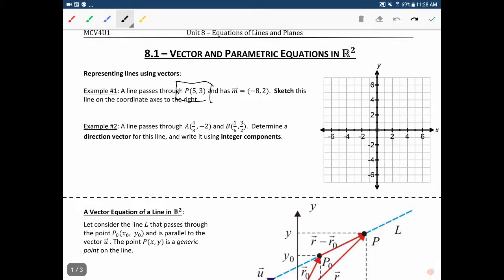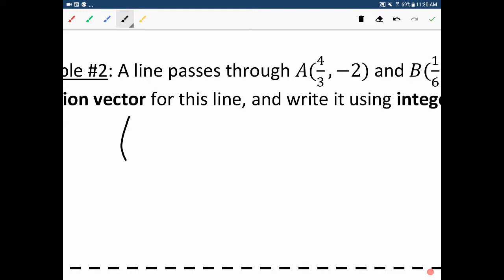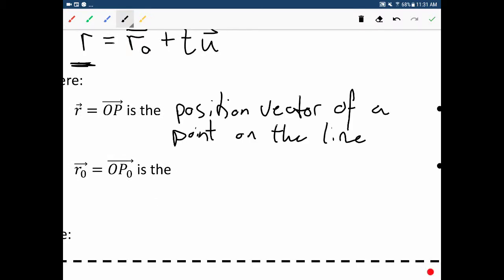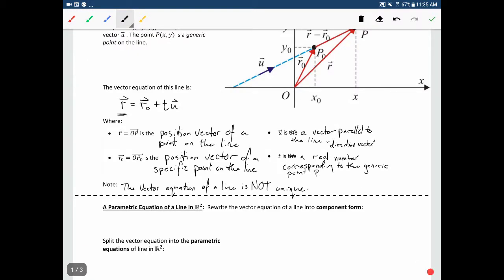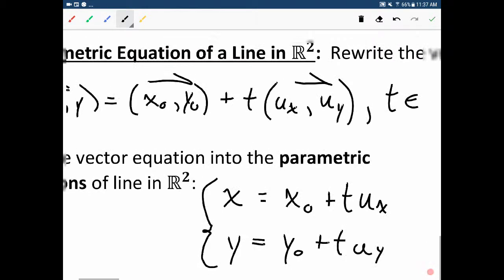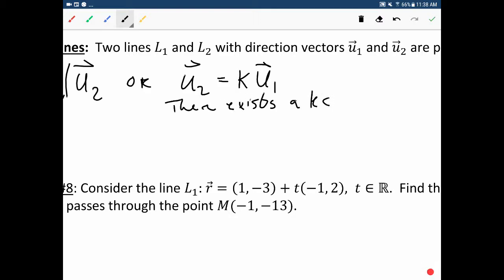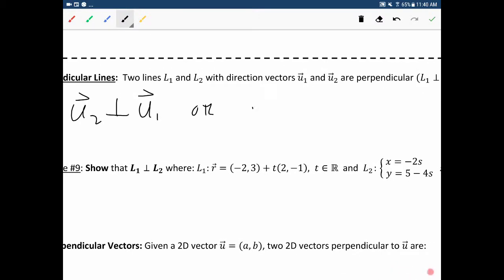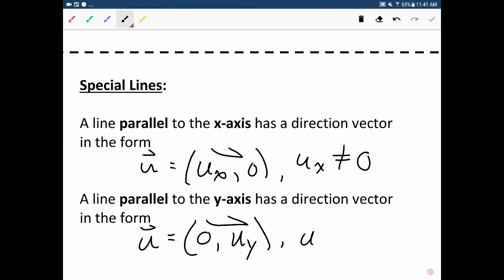Calculus and Vectors - 8 1 - Vector and Parametric Equations in R2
With this video, Vector-y will be yours!!